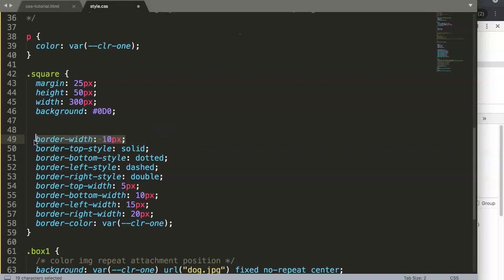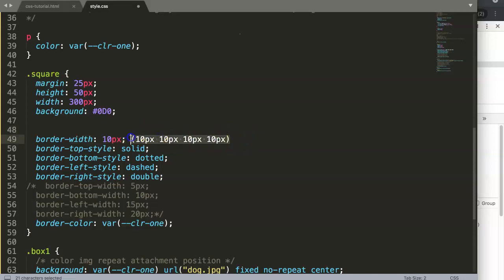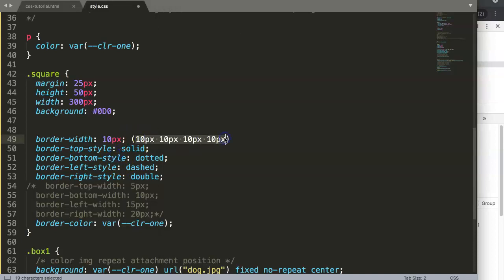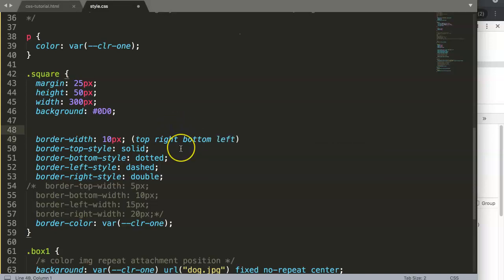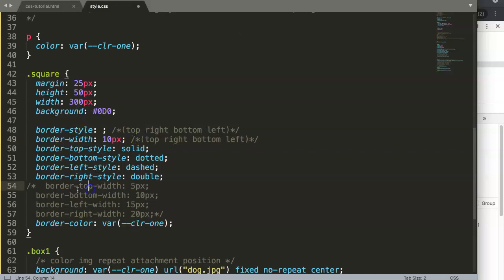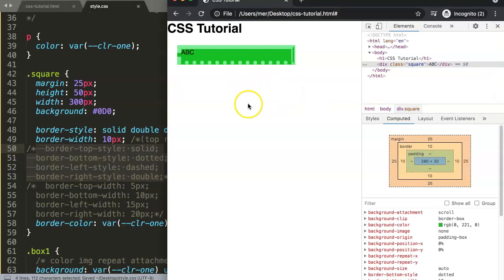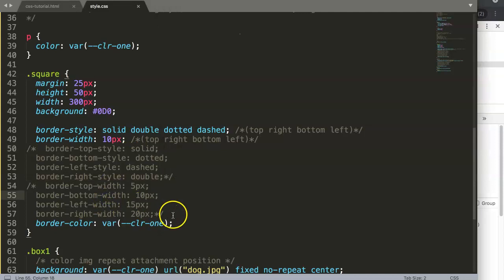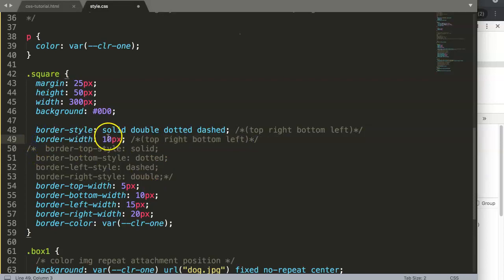Border Width Shorthand CSS | CSS Tutorial Part 36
Border Width Shorthand CSS | CSS Tutorial Part 36. In this CSS tutorial for beginners we will explore how to use display block and explore the key difference with others.

Chart JS Dashboard Series:
👍 Most Liked Video Series: